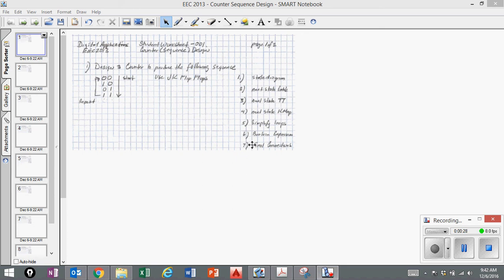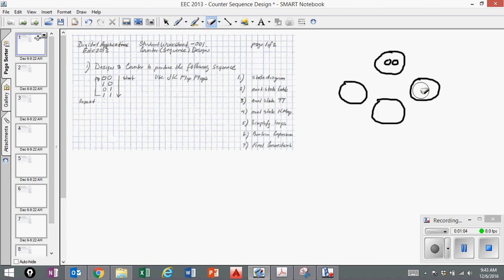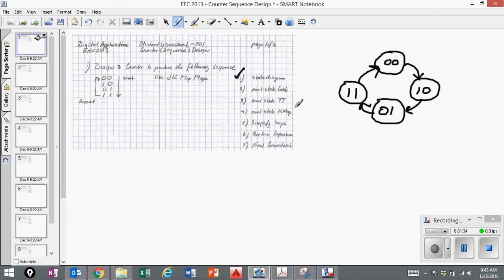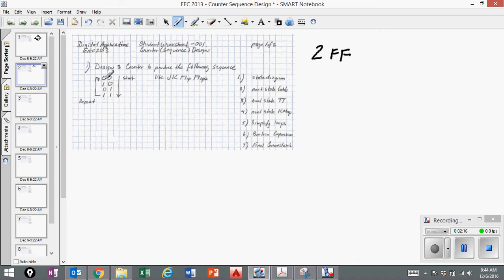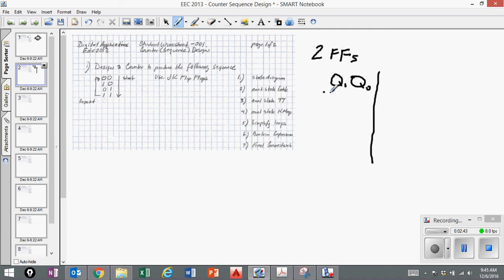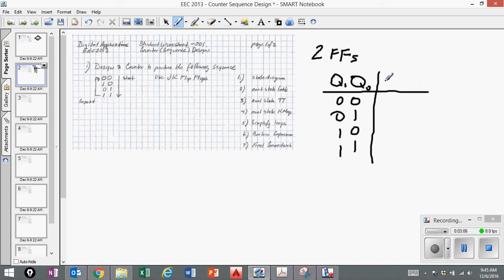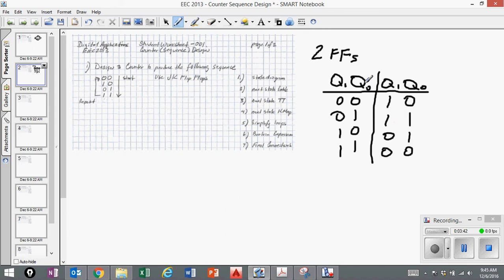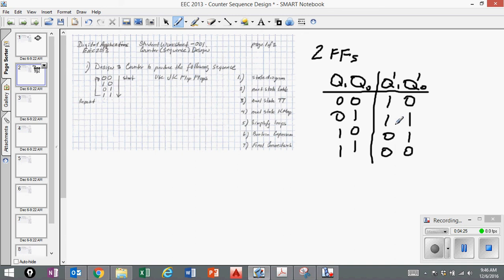EEC 2013 Counter Sequence Design 001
This video series will explain how to design a 2 bit binary sequence using JK flip flops.